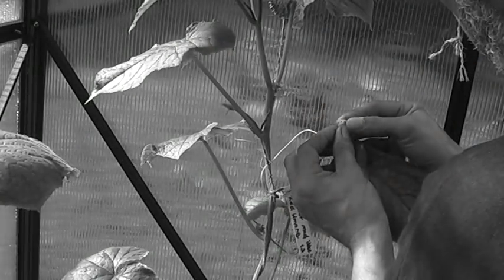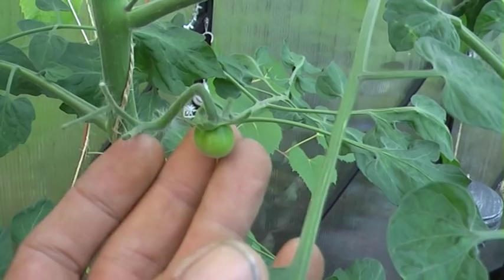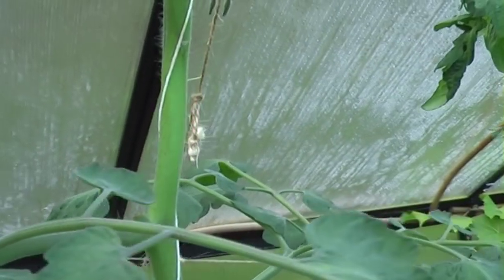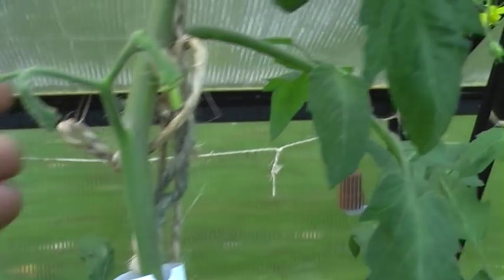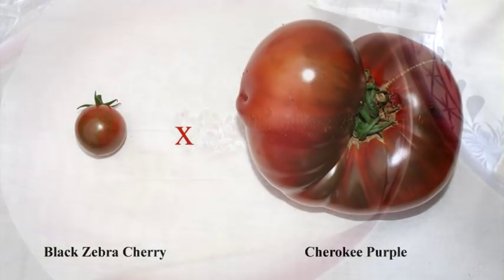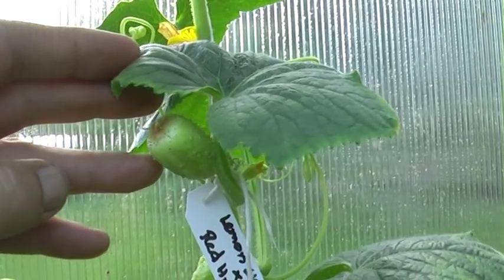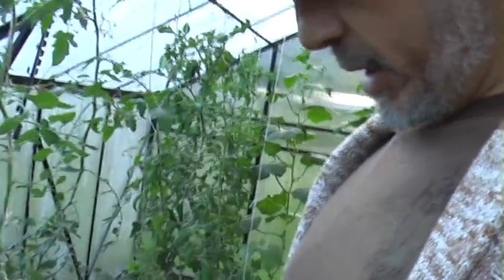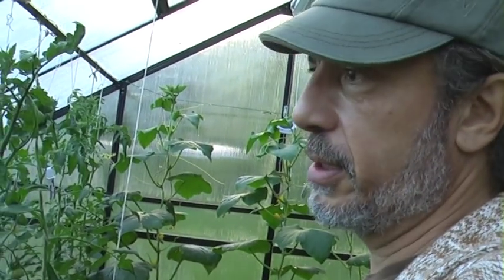Cross breeding vegetables. Update october 5th 2013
Here`s an update of my tomato and cucumber cross breeding project. I showed the pollination methods I use in some earlier videos. The crossed tomatoes and cucumber flowers have taken, and the fruits are growing well.